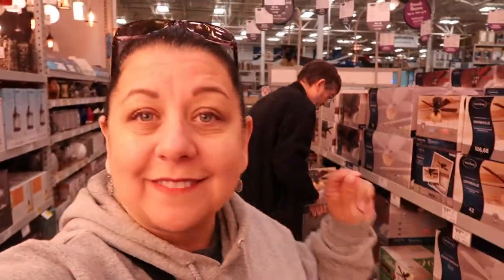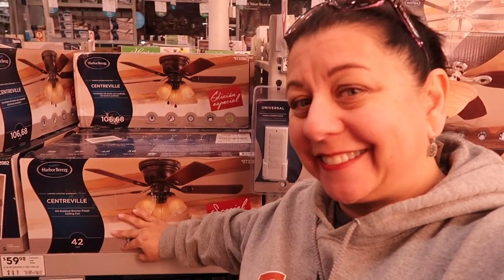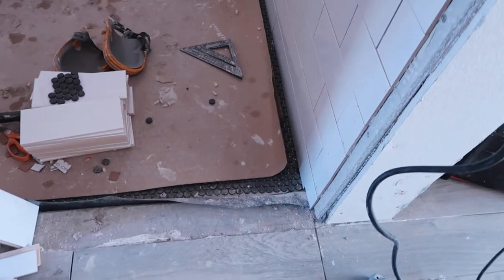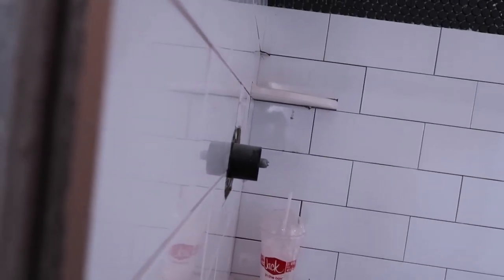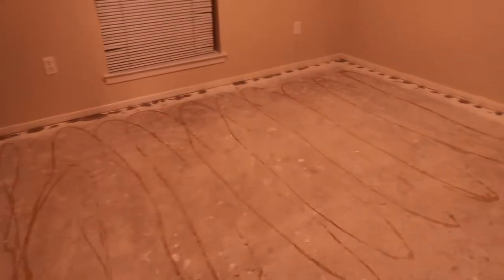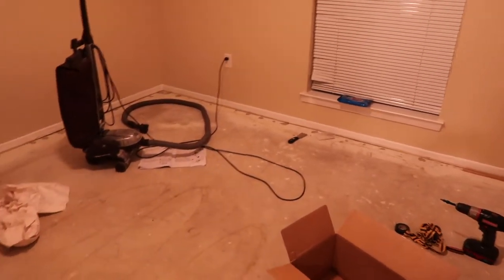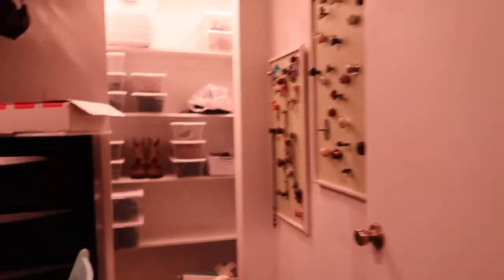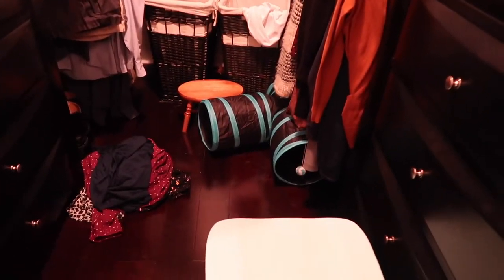Shopping at Lowe's | Our Gray House Vlogs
📷 Equipment used:
Iphone 6+